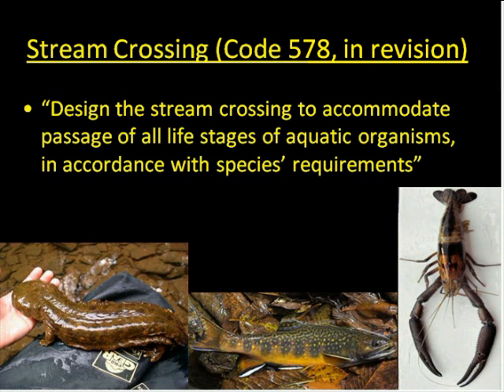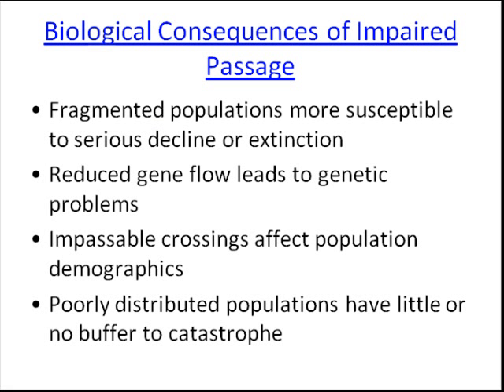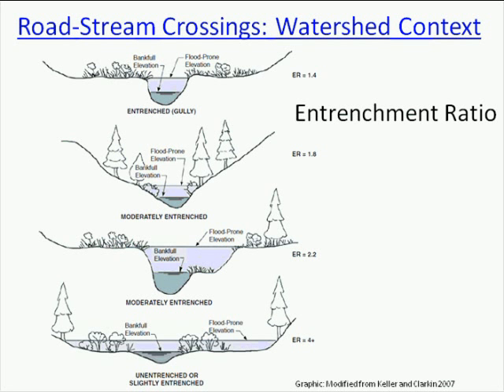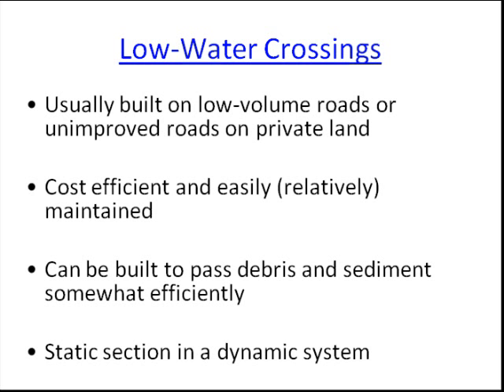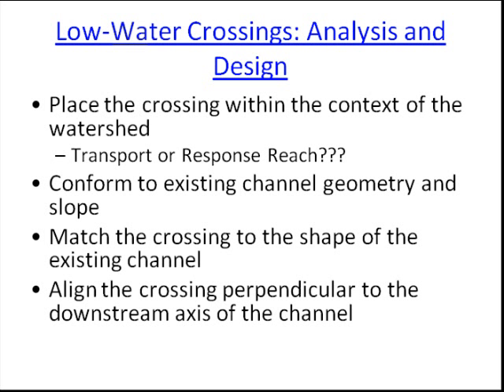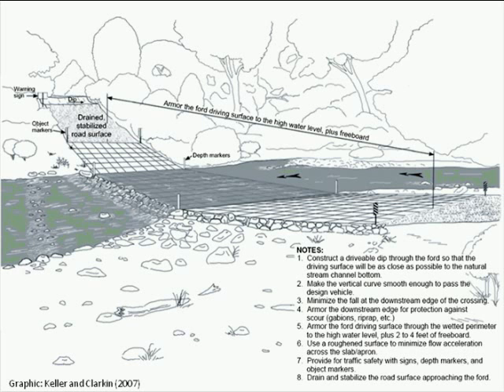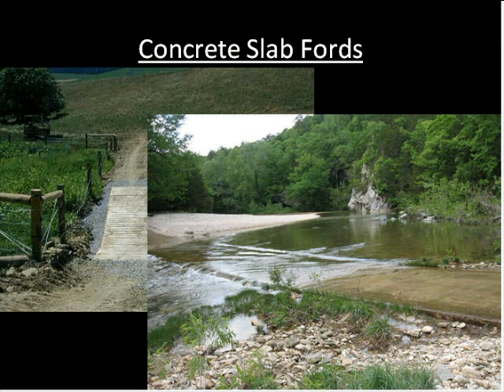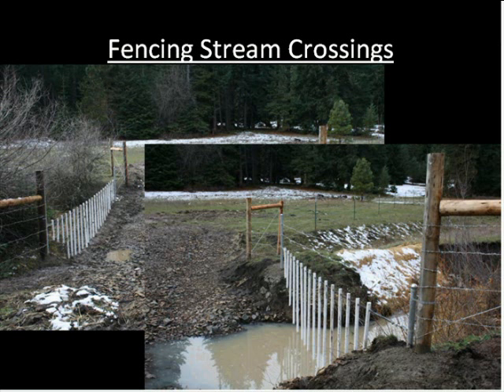Low-water Crossings for Livestock and Equipment: Planning for Aquatic Organism Passage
Presented by Kale Gullett, Fisheries Biologist, USDA NRCS East National Technology Support Center

Low-water crossings on low-volume and farm access roads are a common feature on many working lands. While intended to serve as safe stream crossings for both equipment and livestock, they can present construction and maintenance problems, often alter channel form and function, and may challenge up- and downstream passage for migratory aquatic organisms. As desirable alternatives to culverts and bridges, low-water crossings can also offer environmental and operational advantages to landowners on low-volume and private roads and trails. This webinar 1) reviews the ecological and geomorphic effects of low-water crossings in stream environments, 2) presents guidance for selecting structures that minimize disruption of channel processes and habitats, 3) summarizes basic design parameters and requirements, and 4) presents selected examples that illustrate performance, problems and advantages of different types of low-water crossings.